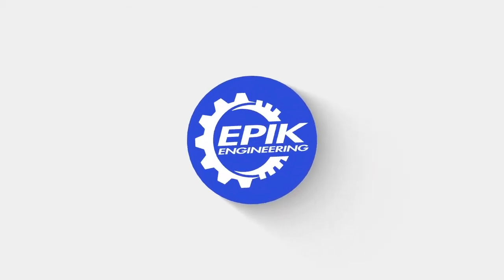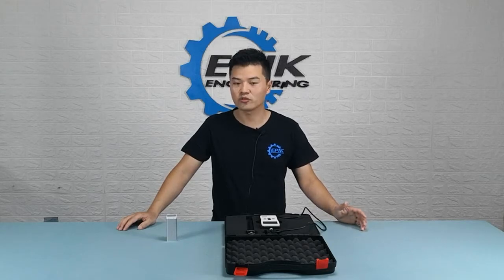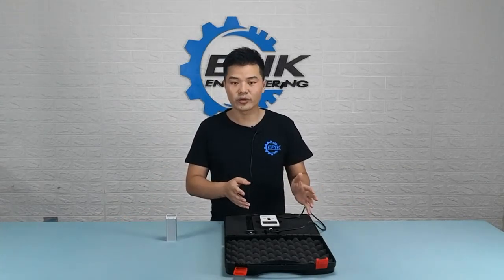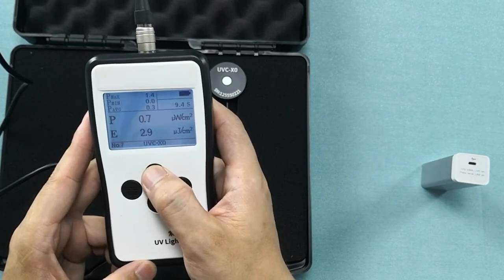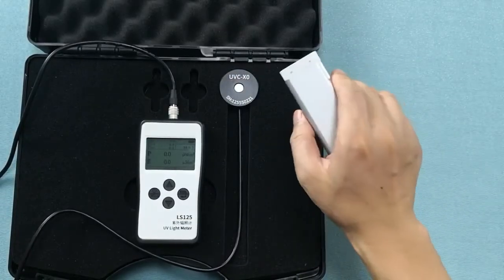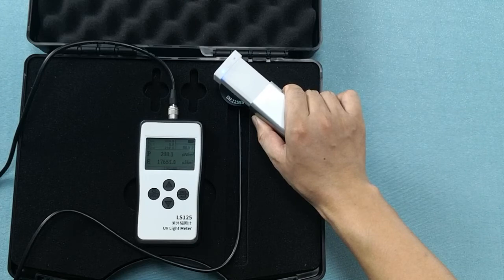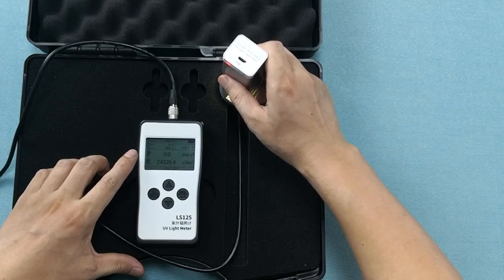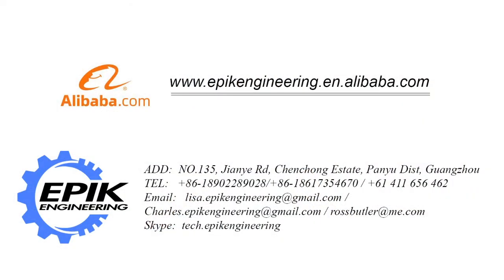UVC Light Meter with 254nm Filter - A Device For Measuring the Intensity of UVC Light